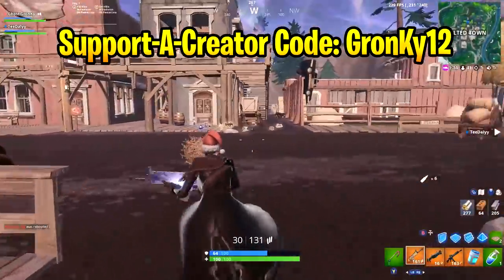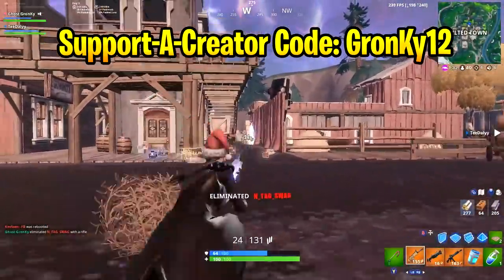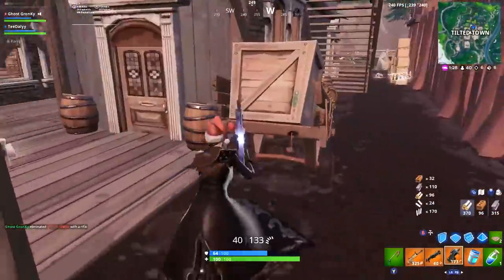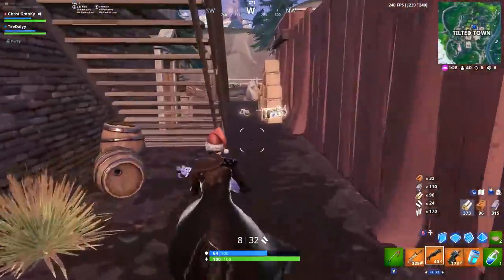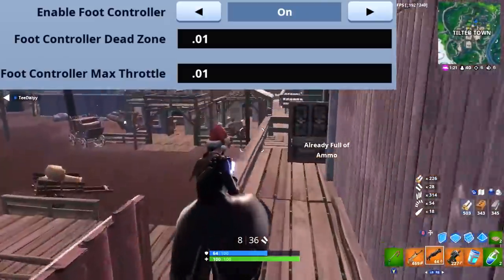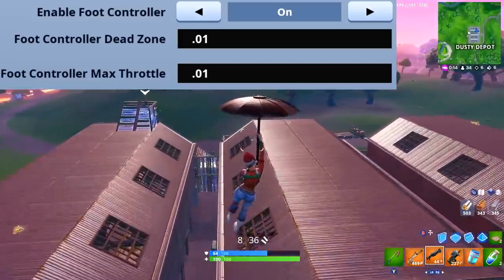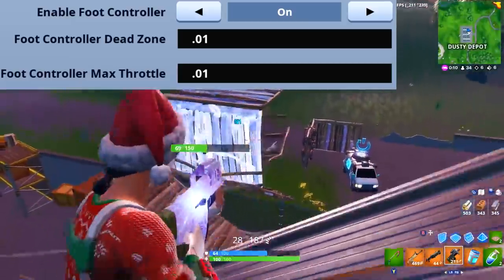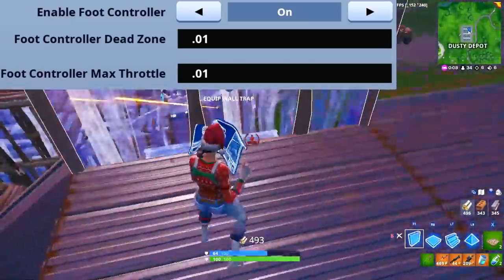This Controller Setting Will Make Your Aim BETTER.... (Controller Fortnite - PS4 + PC)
In this video today we're gonna be talking about the hottest new setting/feature for controller Fortnite. And when I say new, I use that term kinda loosely because I actually believe it's been in the game for a little over a month now, but the setting I'm referring to here is called "foot controller." Now I wanna put the disclaimer out there that I am by no means the first person to find or talk about this. I know plenty of other controller youtubers out there have covered it, and it's why I never really planned to make a video about this topic. But over the past week or so, I've had so many people tweet me or comment on my videos, asking for my thoughts on the foot controller setting, and whether or not they should use it. And to be honest, I never even planned on trying this setting myself, but with all the discussion and questions regarding it, I finally decided to give it a chance a few days. So we're gonna get into talking about foot controller, and whether or not I think using it will improve your skill in areas such as aim, building, and editing. I hope you guys enjoy this video!

Career High Kill Games:
Solos- 29
Duos- 32
Squads- 38